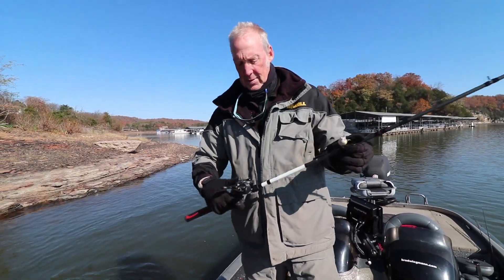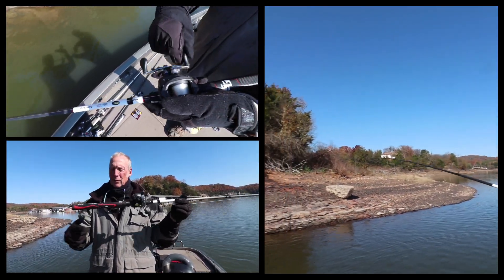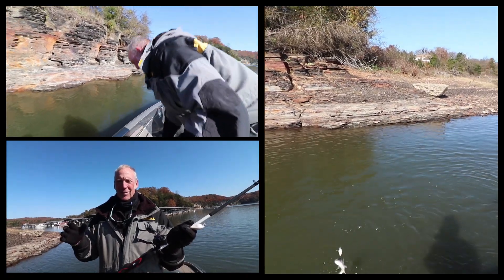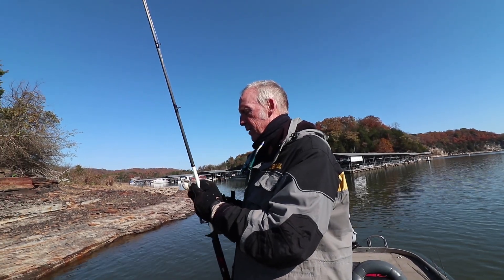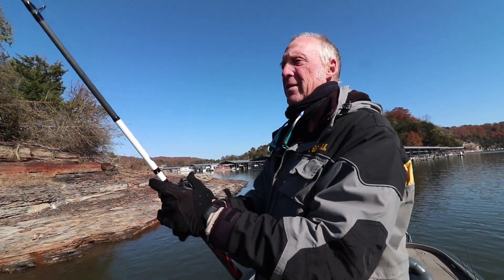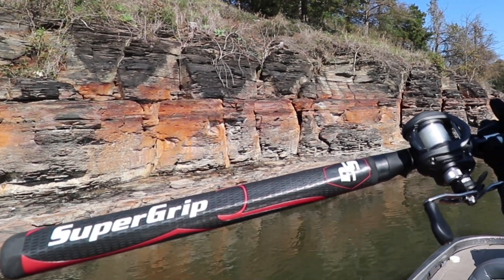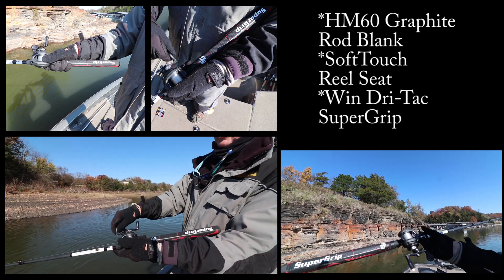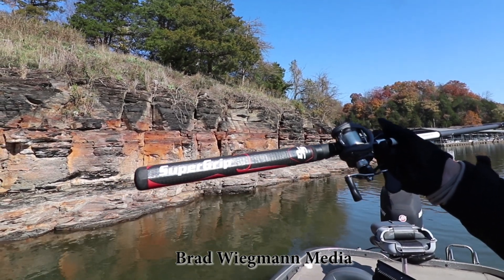Lews Custom Plus SuperGrip Speed Stick with Dri-Tac Power Control SuperGrip Featuring Brad Wiegmann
Lew's Custom Plus SuperGrip Speed Stick with Dri-Tac Power Control SuperGrip rigged with a Lew's Speed Spool LFS Reel featuring Brad Wiegmann.